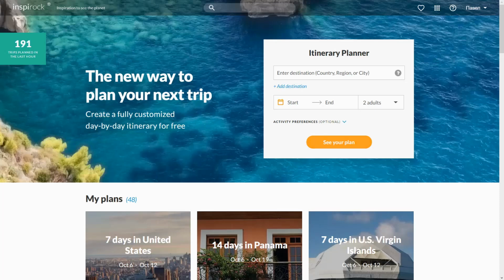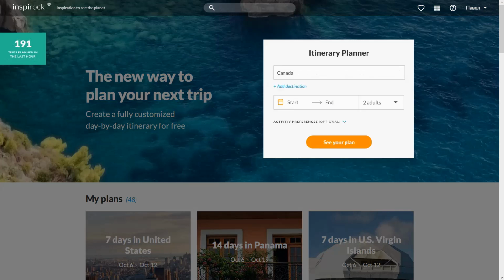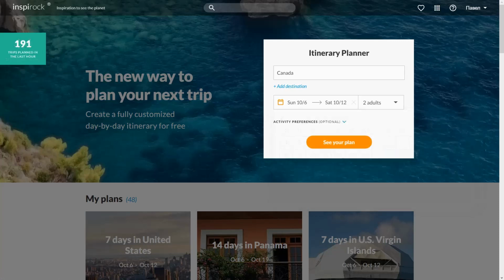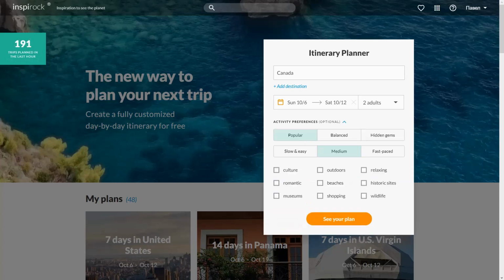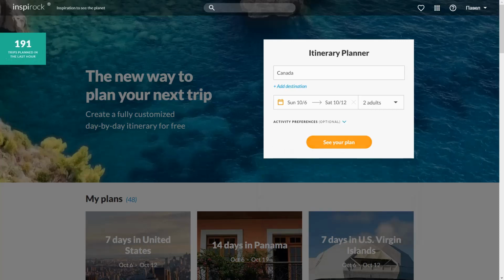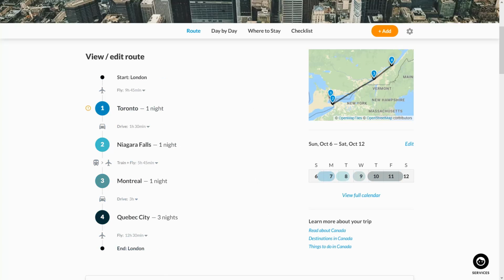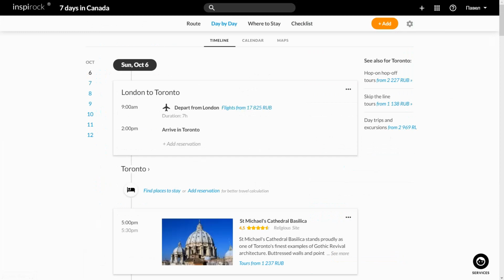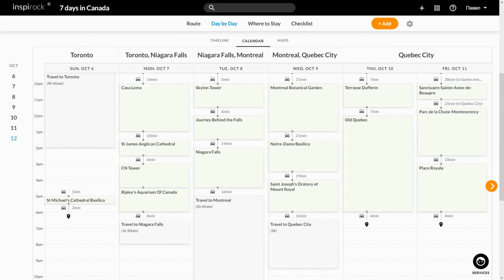1. Research of the travel planner. Introduction to inspirock.com interface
Part 1 of the tutorial video for the research